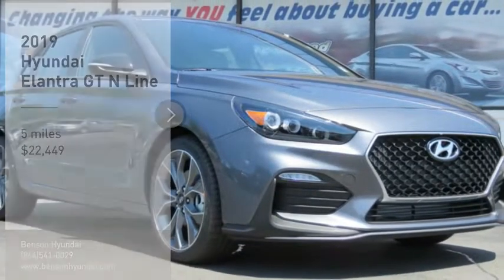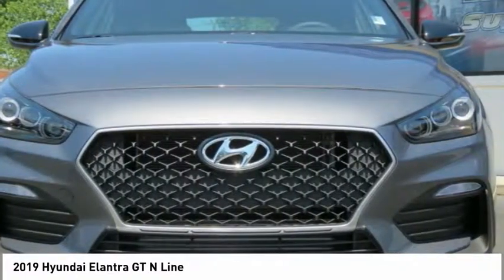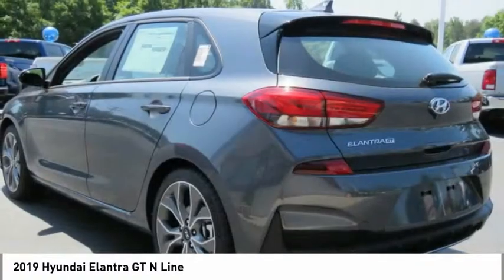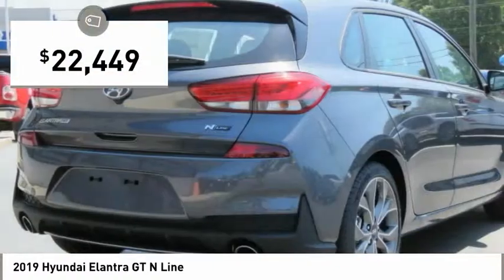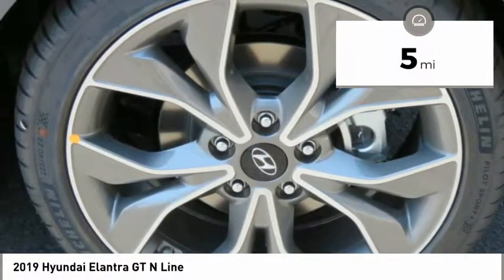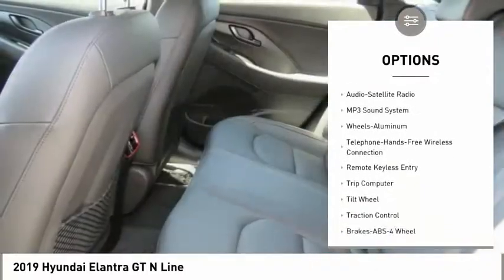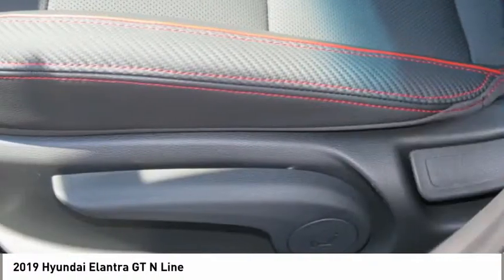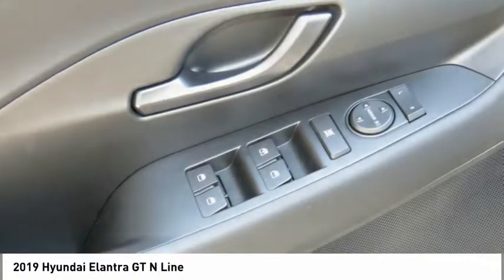2019 Hyundai Elantra GT Spartanburg SC H90449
2019 Hyundai Elantra GT N Line

Benson Hyundai
2550 Reidville Road

We don't hide behind disclaimers, we believe in 100% transparency at Benson Hyundai. Most dealers offer several discounts that no one is eligible for. (Uber Employee, Military Personnel) At Benson Hyundai we list them out for you. $1,237 below Invoice! Priced below KBB Fair Purchase Price! Summit White 2019 Hyundai Elantra GT N Line FWD Manual 1.6L 4-Cylinder Turbocharged 23/30 City/Highway MPGbrbrRecent Arrival! 23/30 City/Highway MPG